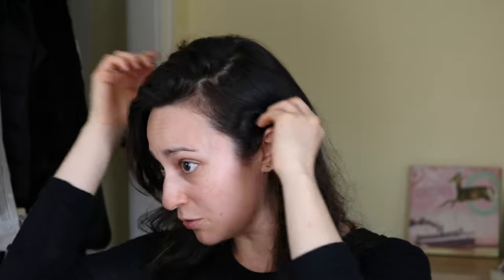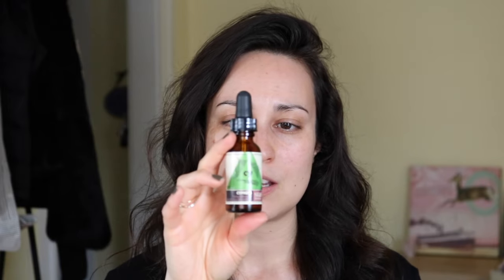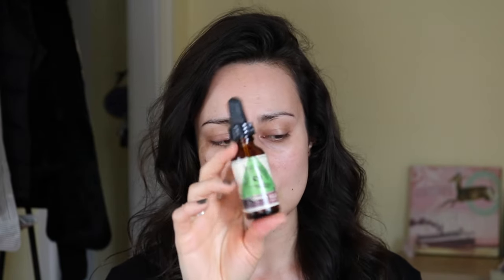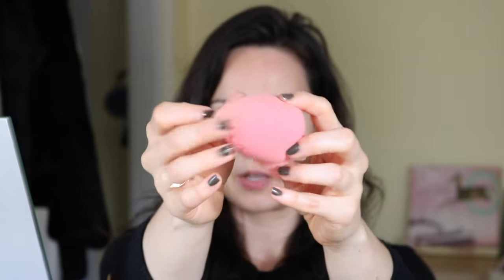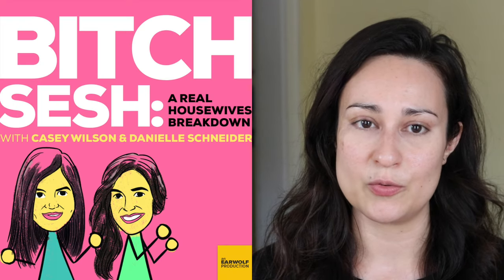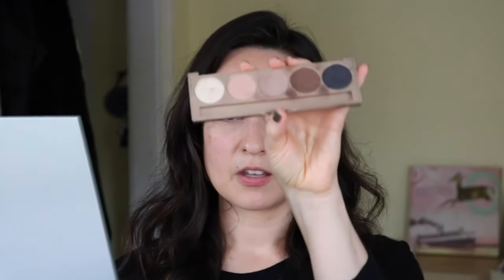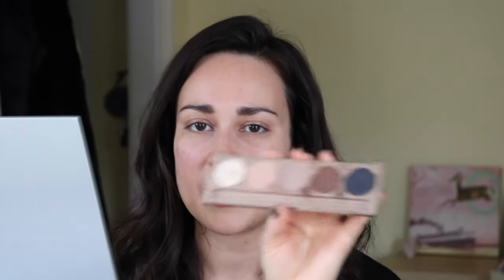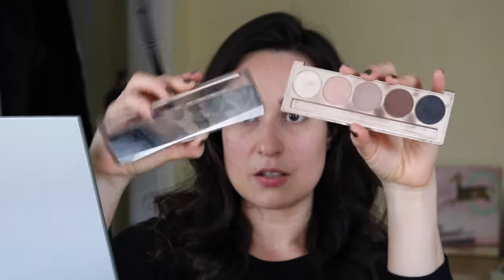Maquillage & Musings // Bite Multi-Stick, Lash Project Mascara, B*tch Sesh, and Winter Coat Lustings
In the grand tradition of me not wanting to abide by YouTube video naming convention, I am creating a new category of (hopefully) recurring videos under the moniker Maquillage & Musings. But they are basically "chatty grwm's" Do we like? Should I do more? Let's discuss. xoxo! m

Nails: Habit polish in Retrograde (in honor of our current Mercury Retrograde)

Products used -
Skincare: